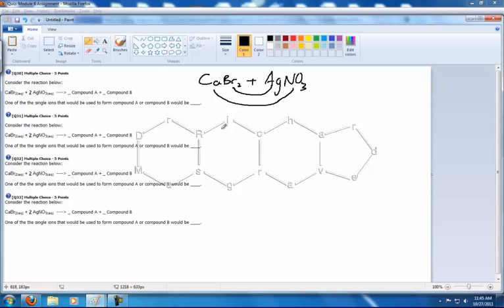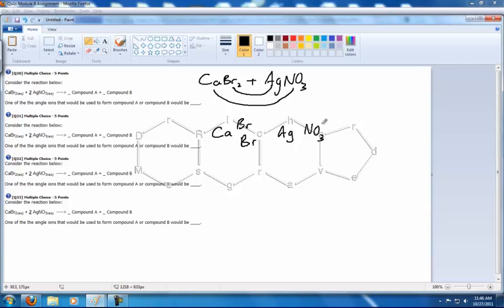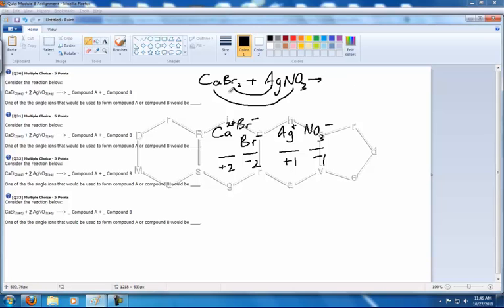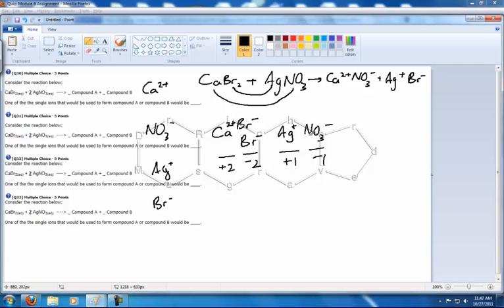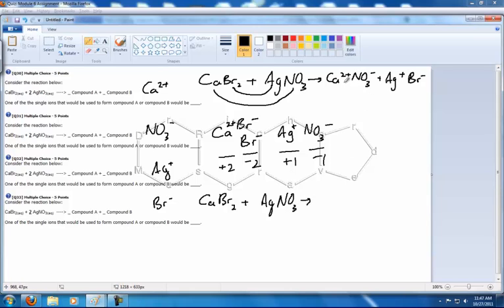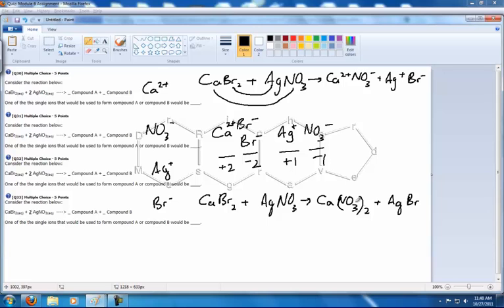Module 6 Assignment Questions 30 - 33